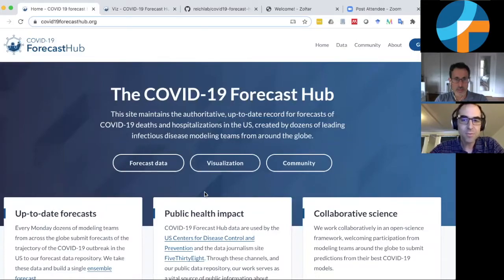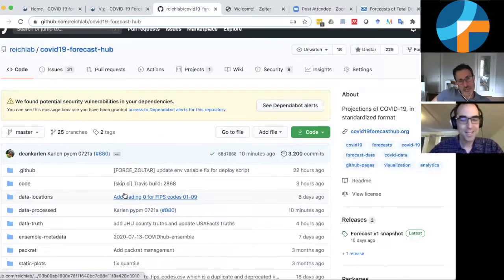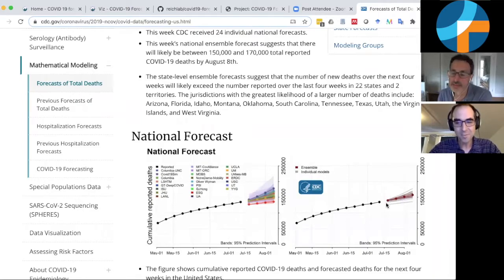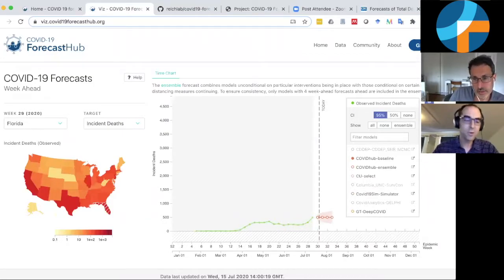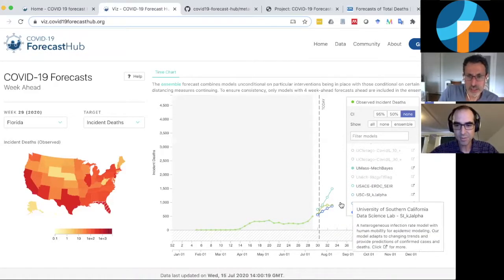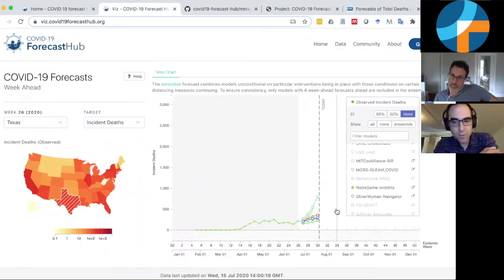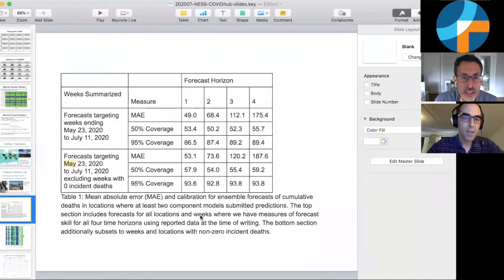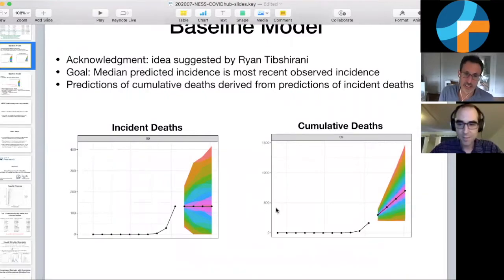Nicholas G. Reich, PhD - COVID-19 Prediction Models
How do statistical models help predict COVID19 outbreaks? What is the COVID-19 Forecast Hub? Nick Reich, PhD is Associate Professor, Biostatistics at the University of Massachusetts Amherst and Director, UMass Influenza Forecasting Center of Excellence. The Reich Lab focuses on developing statistical methods and tools for data arising from infectious disease settings.

Our Data Science Zoominars feature interactive conversation with datascience experts and a Q+A session moderated by Rafael A. Irizarry, PhD, Chair, Department of Data Science at Dana-Farber Cancer Institute.